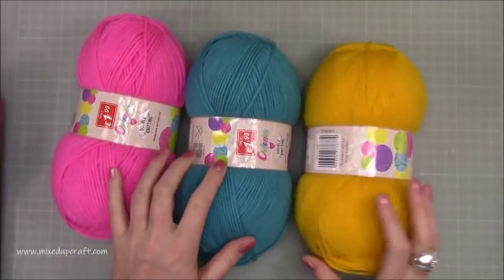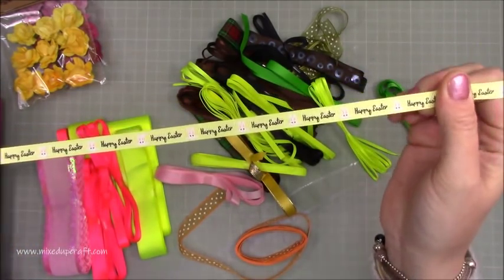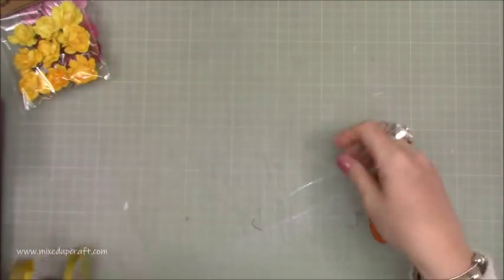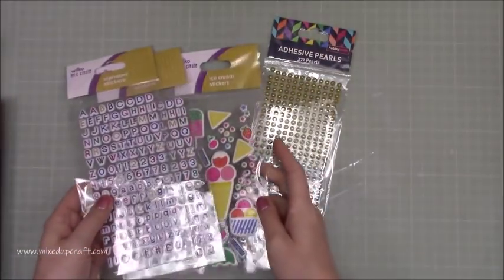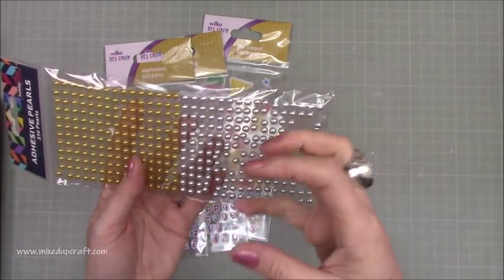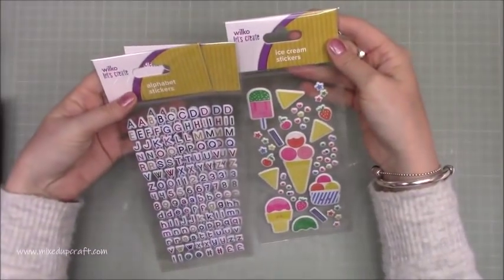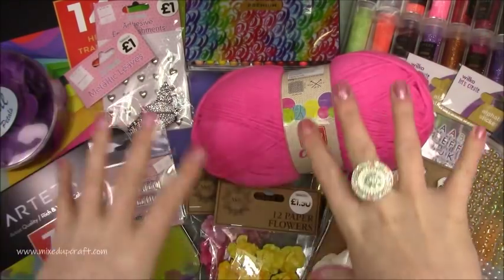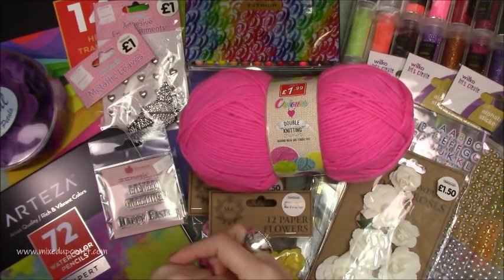What Did I Get? Hobbycraft, Charity Shops, Arteza & More.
Sam